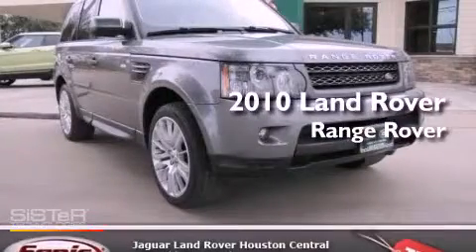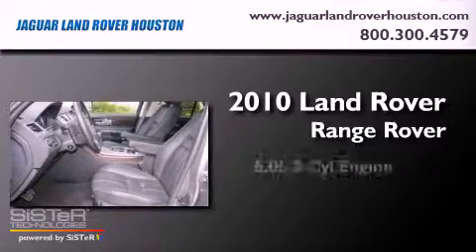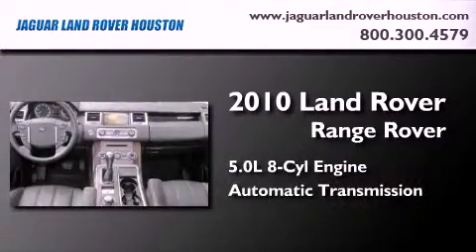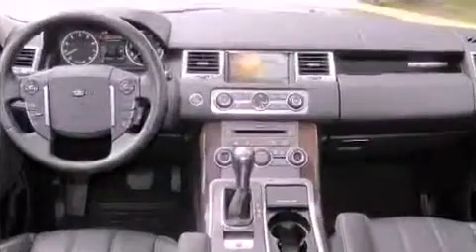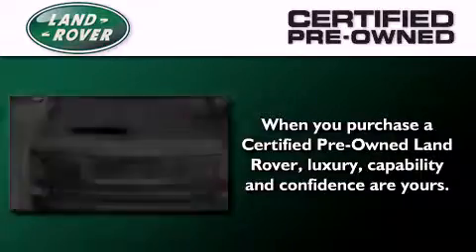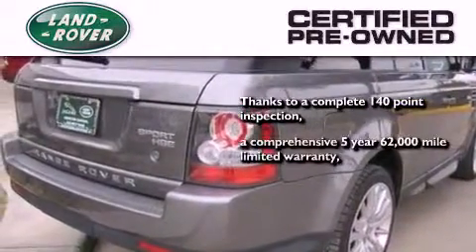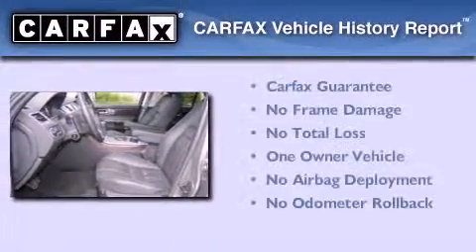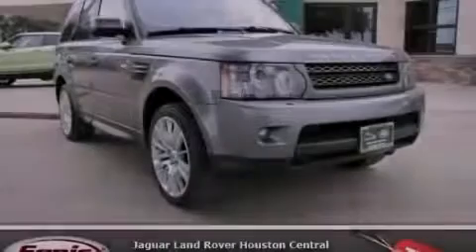Certified 2010 Land Rover Range Rover Houston TX 77024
Year : 2010
 Make : Land Rover
 Model : Range Rover
 Engine : 5.0L V-8 cyl
 Trans . : Automatic
 Exterior : Gray
 Miles : 37,168
 Interior : Black

 Pre-Owned 2010 Land Rover Range Rover Houston TX